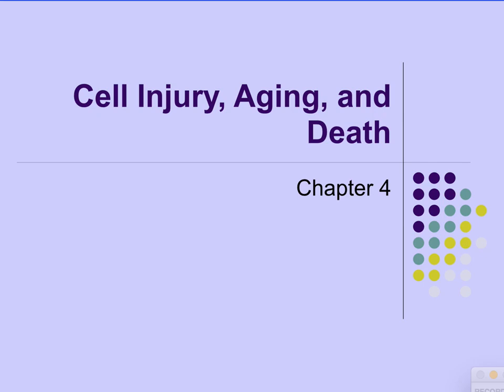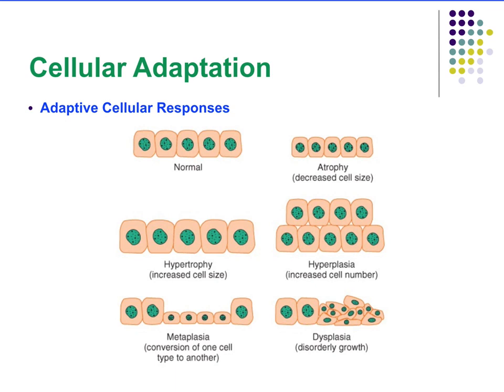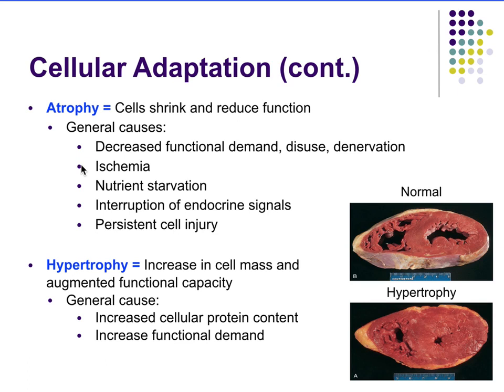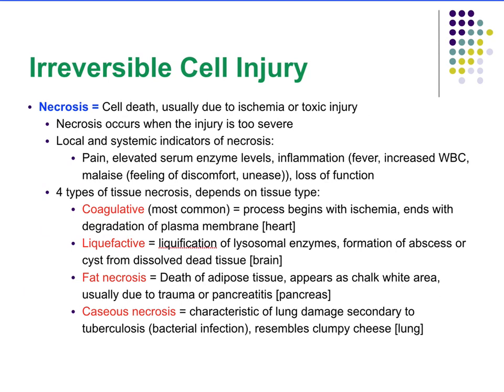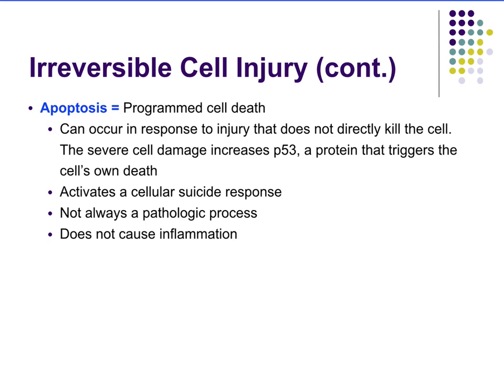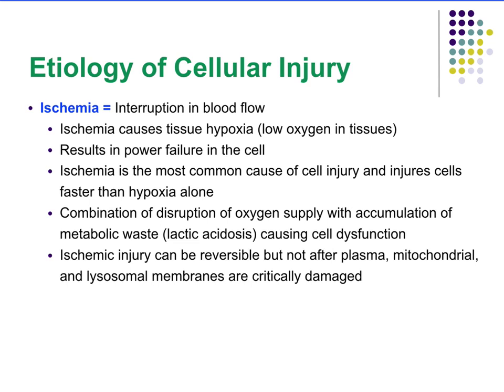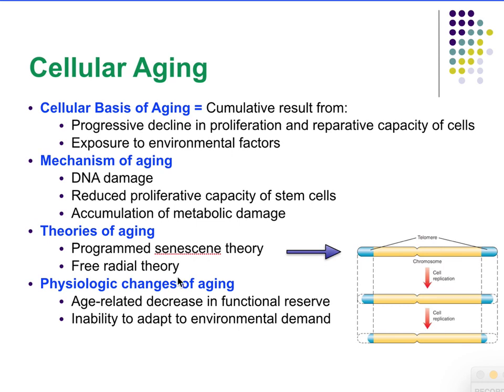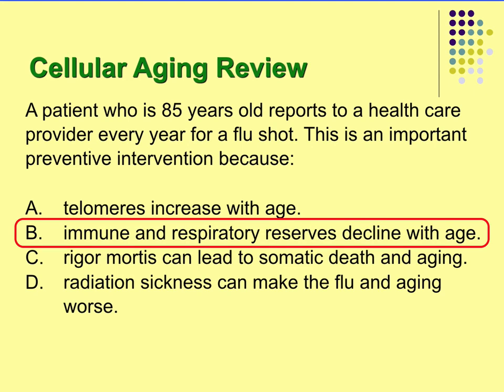Pathophysiology Ch 4 Cell Injury, Aging, Death